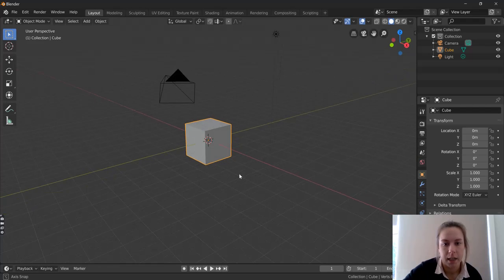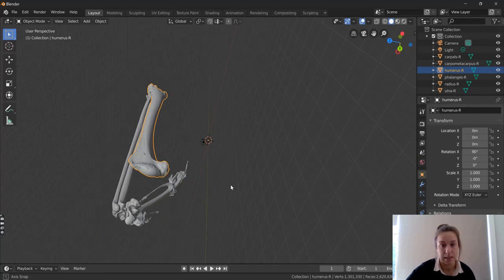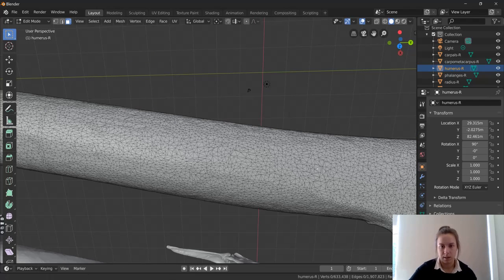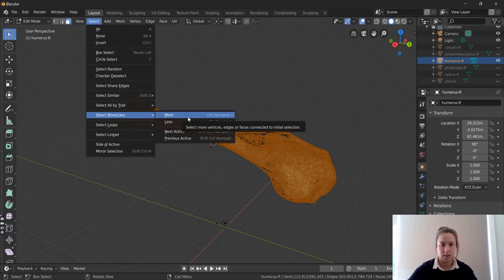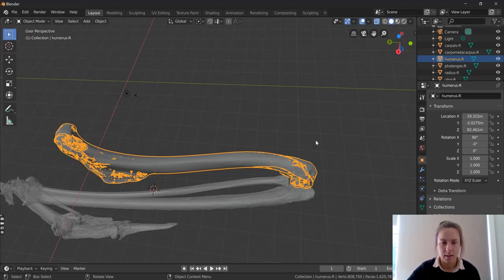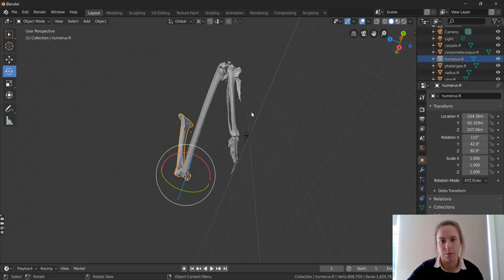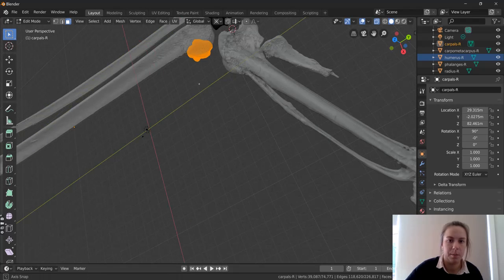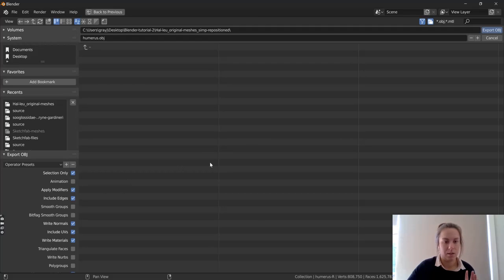Blender Walkthrough 2 - Spread Your Wing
Video with commentary by oVert postdoc Jaimi Gray. Handling multiple objects in blender, repositioning wing element, and mesh simplification.